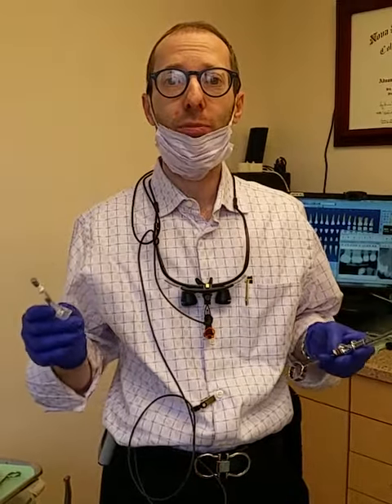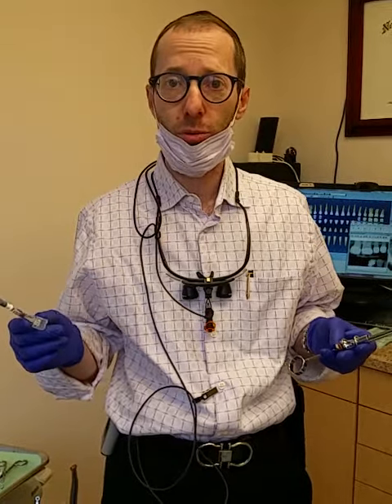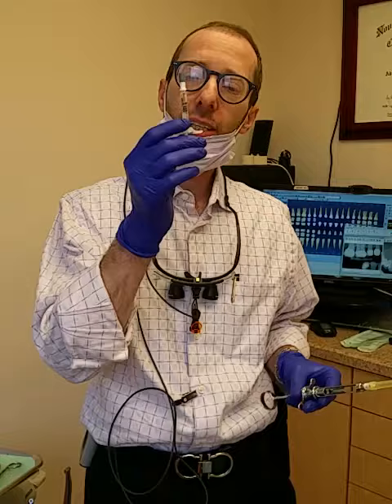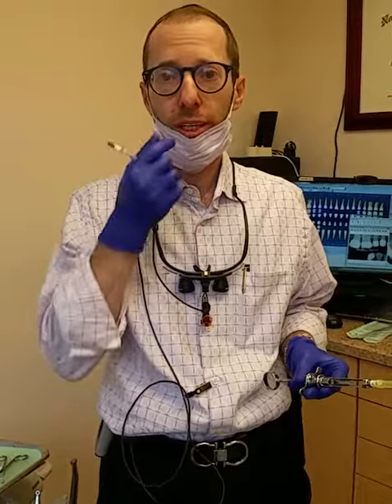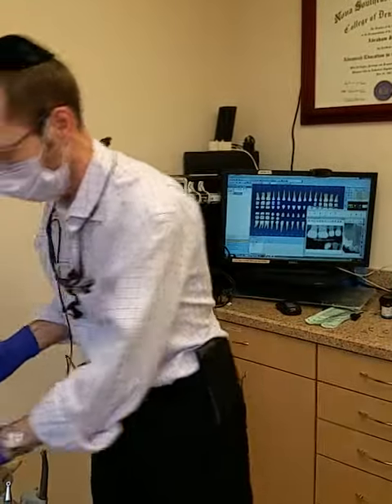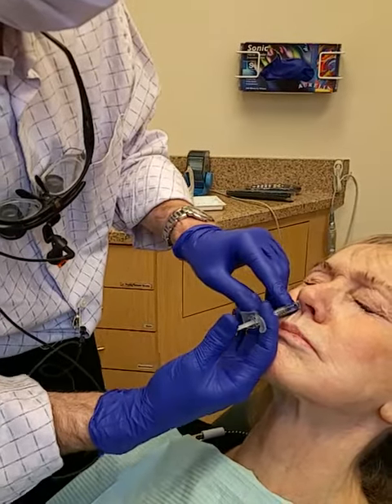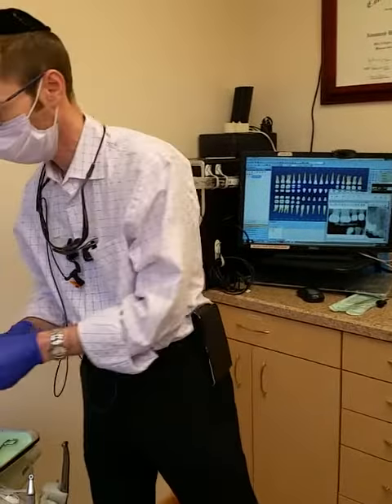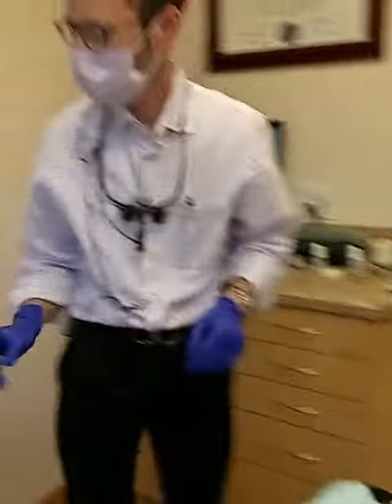Kovanaze Nasal Spray Dental Anesthesia / Dr Jaskiel Miami Dentist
Kovanaze Nasal Spray Dental Anesthesia for upper teeth